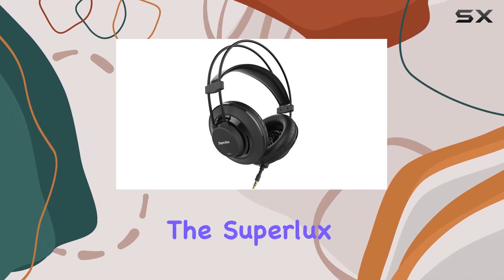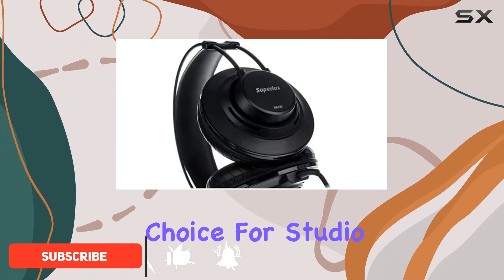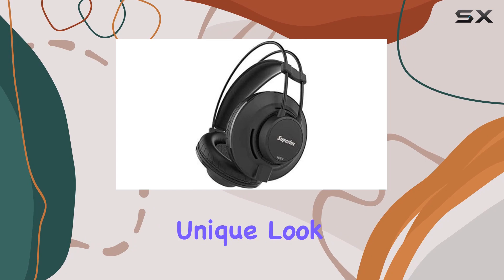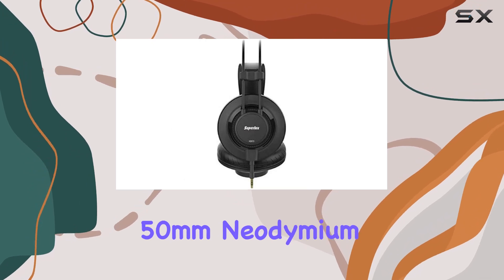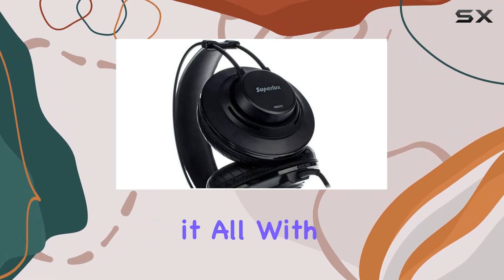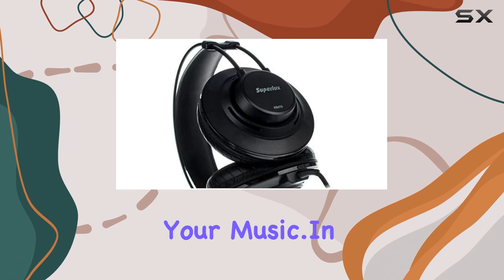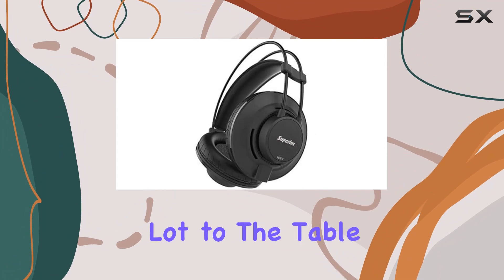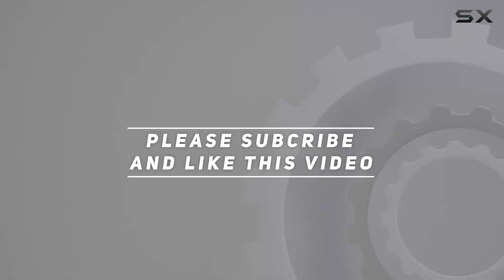Superlux HD-672 Review: Studio-Grade Sound on a Budget!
0:00 Intro
0:06 Review

Things that we mentioned in this video:
Superlux HD-672 Semi-Open Dynamic : B07GH5S92N